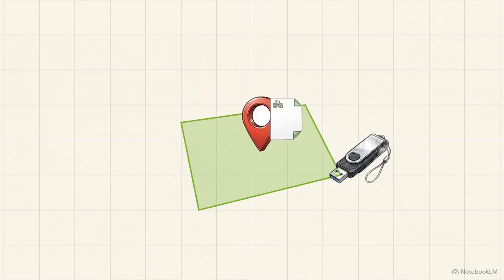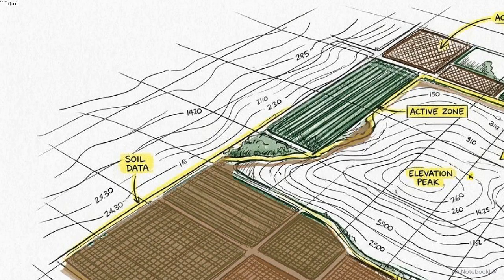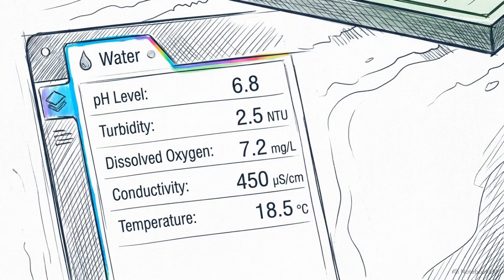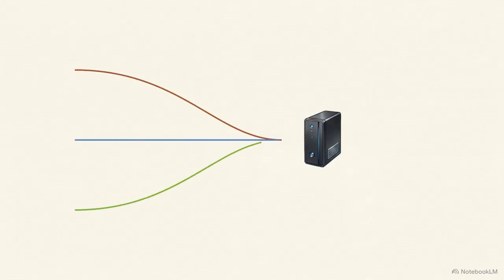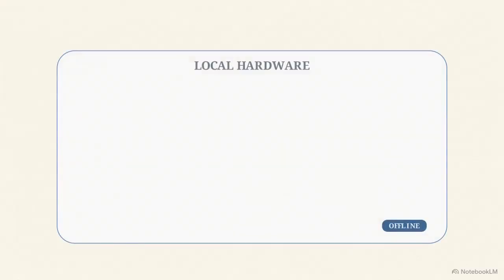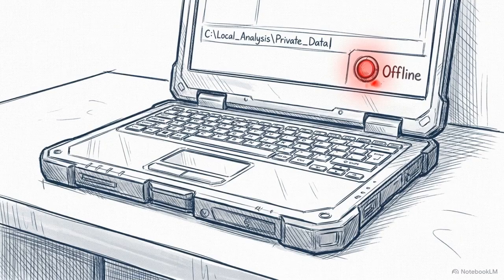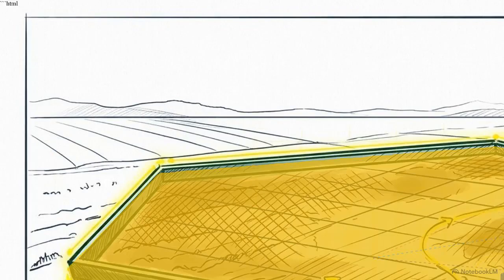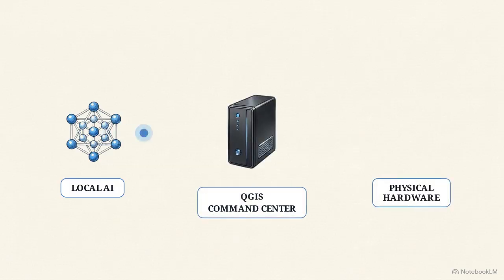Generating an Offline AI Agricultural Prescription File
The provided sources detail Leaf Engines, an innovative AI strategy designed to decentralize advanced agricultural intelligence by removing traditional software barriers. By utilizing a zero-install architecture, the platform delivers sophisticated data via common messaging apps like Telegram, making high-level agronomy accessible to rural farmers on low-bandwidth connections. The system integrates a specialized QGIS plugin that unifies disjointed environmental data from government agencies into a single, automated mapping workspace. This technical ecosystem leverages the Model Context Protocol (MCP) to bridge the gap between conversational AI logic and rigid spatial data, allowing for complex queries regarding soil health and crop suitability. Furthermore, the platform prioritizes offline functionality and edge computing, ensuring that critical predictive tools remain operational in remote field environments. Ultimately, the strategy replaces expensive enterprise subscriptions with a distribution-first model that emphasizes ubiquity, safety, and seamless cross-platform utility.

The "deep canopy" problem refers to the failure of cloud-dependent AI tools to operate in remote agricultural environments that lack cellular or server infrastructure
. Leaf Engines solves this connectivity issue by utilizing an offline-first architecture powered by a proprietary algorithmic optimization called TurboQuant
Here is how the solution works in practice:

. By shrinking the memory footprint, complex spatial inferences that would normally require heavy cloud servers can execute entirely on local, ruggedized field laptops
On-Device Local AI: Users can enable an "ondevice mode" that activates a local Gemma model capable of generating responses in 2 to 5 seconds without network access
. To set this up, a user only needs to complete a one-time 600-megabyte download to cache the model forever while they still have an internet connection in the office
Aggressive Offline Caching: Before heading into the field, teams maintain analytical capacity by pre-downloading targeted satellite layers while they are still in connectivity zones
Heavy Batch Processing and Syncing: While in the field, workers can run massive analytical loads entirely offline
. Once network access is restored, the system automatically syncs the offline results back to the master database
By severing the mandatory tether to cloud servers, Leaf Engines allows farmers to run complex, multivariable queries from miles away from a cell tower, guaranteeing operational continuity in dead zones while also providing strict data privacy

The Leaf Engines QGIS plugin automates agency data integration by acting as a central translation layer that mathematically resolves conflicting projections, resolutions, and formats from multiple disjointed databases
. Historically, agronomists and analysts had to spend weeks writing custom Python scripts to force coordinates from various agencies to align
. The plugin bypasses this manual process entirely by automating the spatial join
Here is how the automated workflow functions in practice:
Initiating the Query: An analyst can trigger a macro-level data pull by simply inputting a standard county FIPS code, or launch a localized micro-query by clicking directly on a specific field boundary polygon on their map
Parallel Data Fetching: That single map click instantly splits into three simultaneous data retrieval pathways
The USDA pathway extracts localized soil composition metrics, isolating factors like pH levels and texture classifications
The EPA pathway retrieves regional water quality indicators to map current contamination levels and historical trends
The NASA and NOAA pathway pulls real-time satellite telemetry to generate vegetation indices (like NDVI) and water stress overlays
Unified Spatial Output: By automating the reprojection process—which is historically the most error-prone step in multi-source geographic analysis—the plugin generates a fully styled, topologically accurate vector layer directly onto the QGIS canvas
Attribute Table Integration: As the plugin pulls these queries, the calculated results and metrics write directly back into the layer's attribute table
. This creates new data columns that permanently attach the environmental intelligence to the exact geometry of the selected field